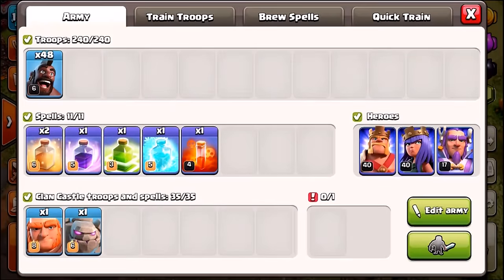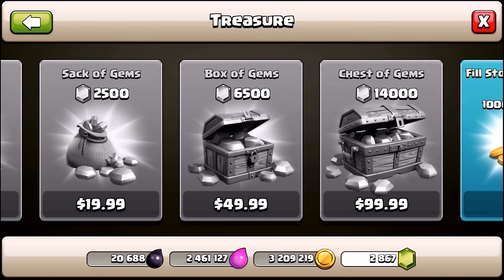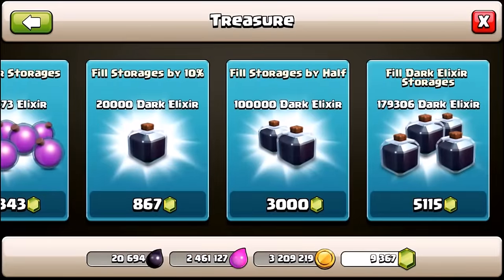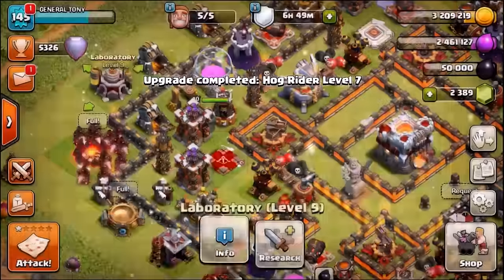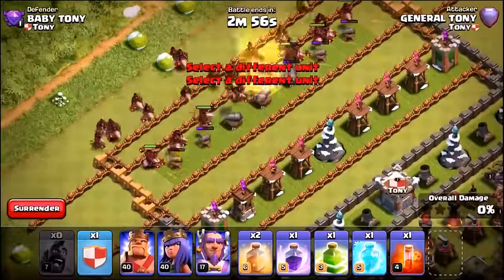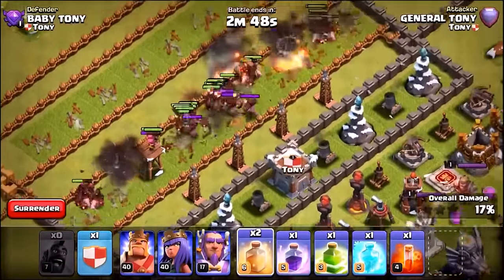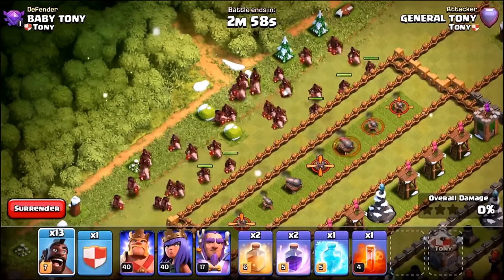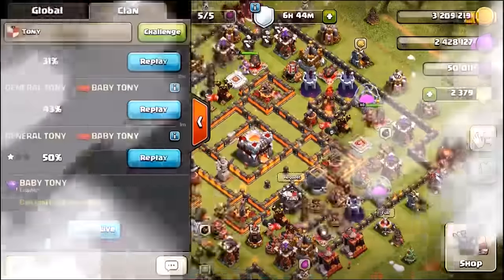Clash Of Clans - "THE BARRICADE" vs ALL HOG RIDER ARMY! - INSANE MASS GAME PLAY!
Clash Of Clans - New update game play from the max level 7 hog riders! all max level 7 hog riders in clash of clans vs the barricade troll base!

Category: Games
Updated: 10 June 2014
Version: 6.108.5
Size: 53.3 MB